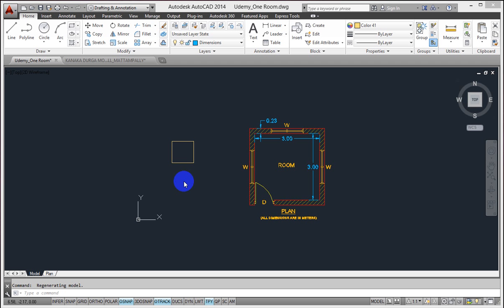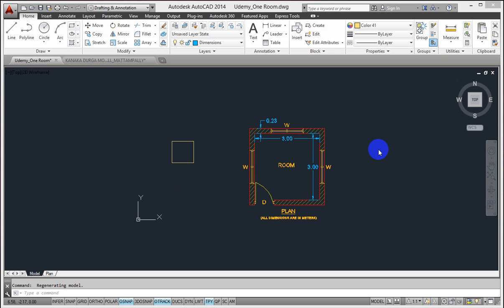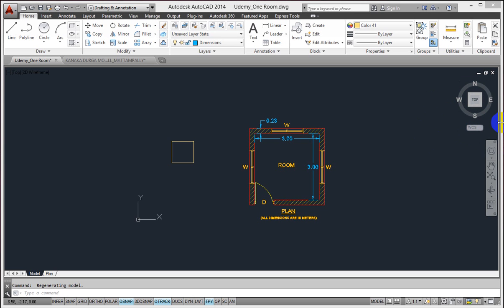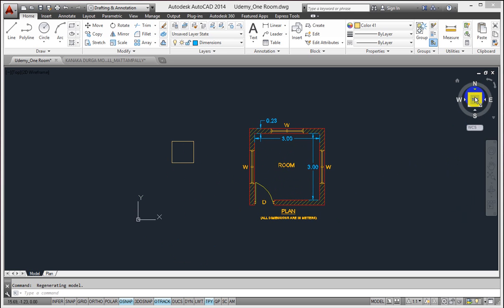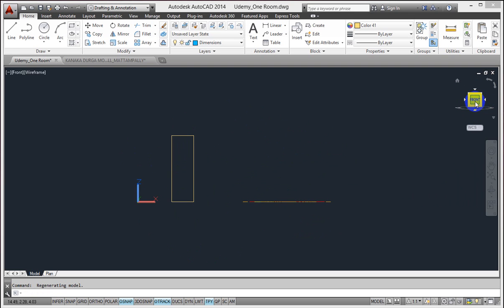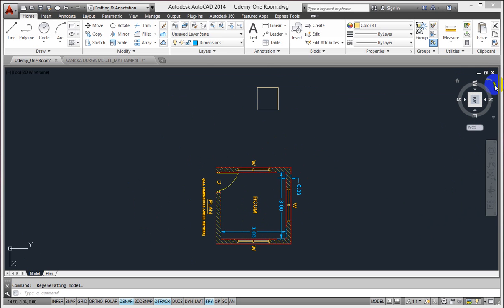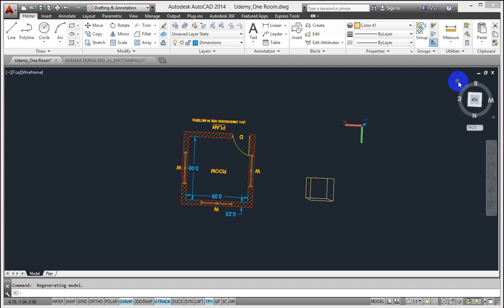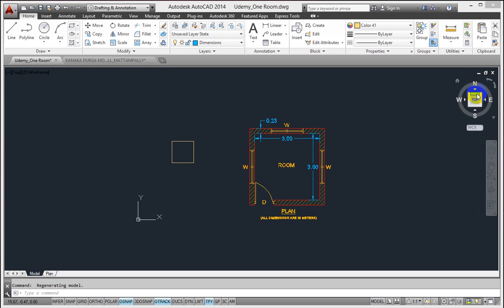11. Autocad 2014 (Step by Step) - View Cube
Learn step by step about View Cube in AutoCAD 2014

Want to grow your Second income for free Please visit SFI trusted for 15 Years with over 50000 new members registering daily.